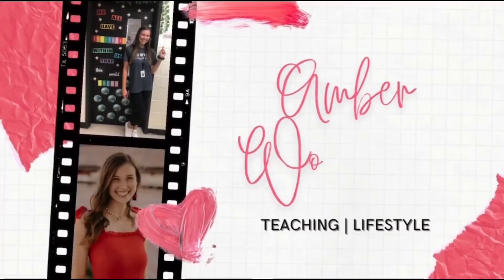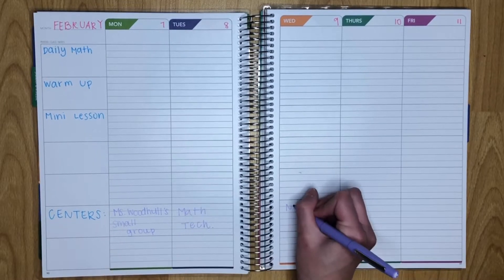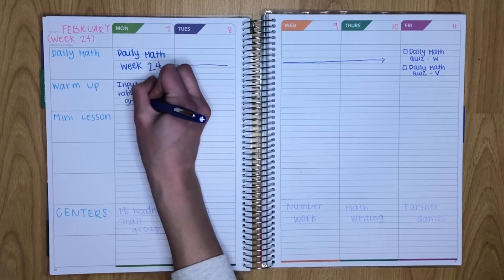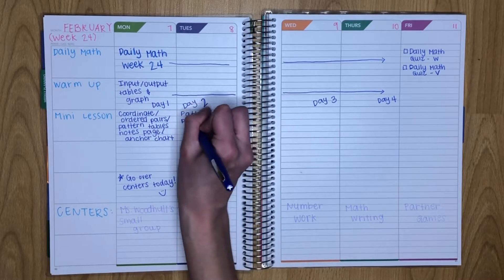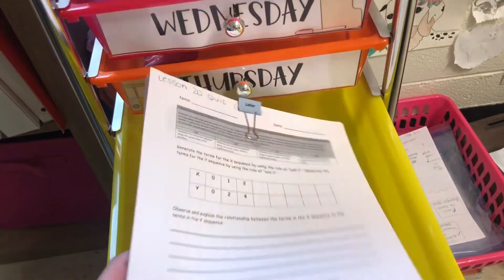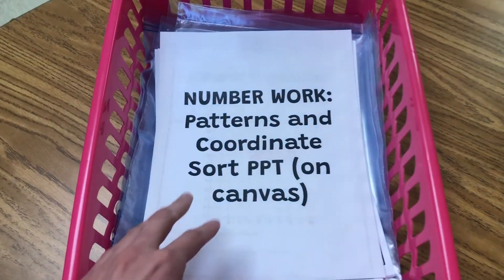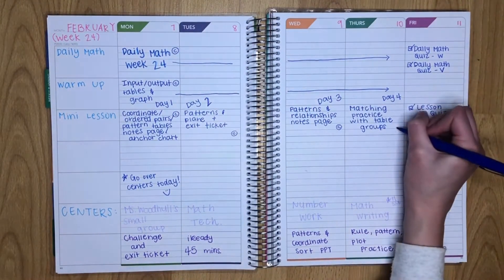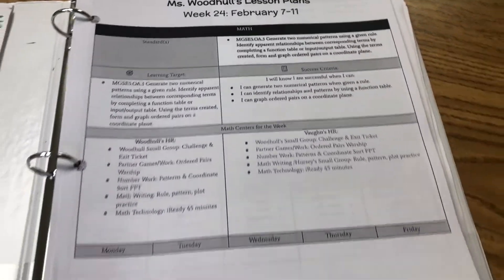lesson plan with me!! | 1st year 5th grade teacher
:) My name is Amber & I am a first year fifth grade teacher. Come and lesson plan a week of math with me!

This video focuses mainly on how I lesson plan a week of fifth grade math, but I would be happy to lesson plan science and social studies with you guys as well if that's something y'all are interested in!

Link to my planner (ps: shoutout to my boyfriend Tyler for getting this planner for me)

I can't wait to see you again in my future videos and hope you have an amazing day :)